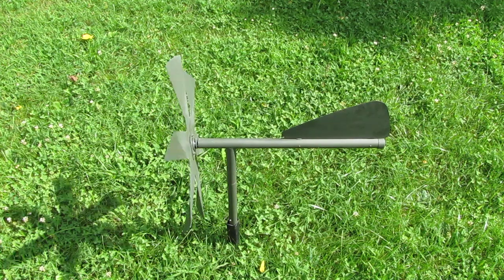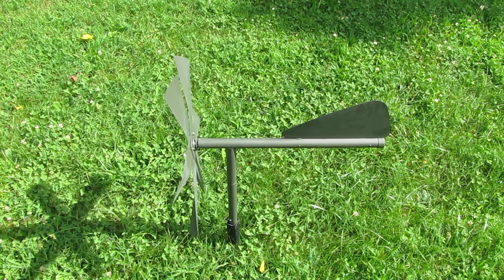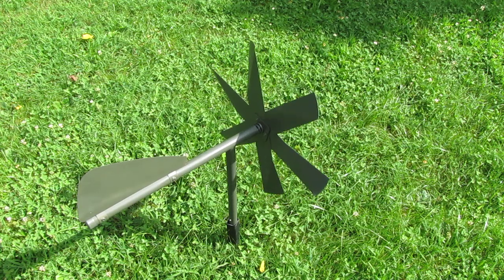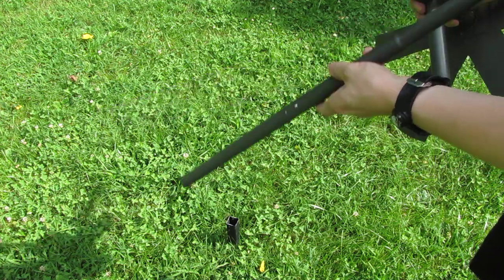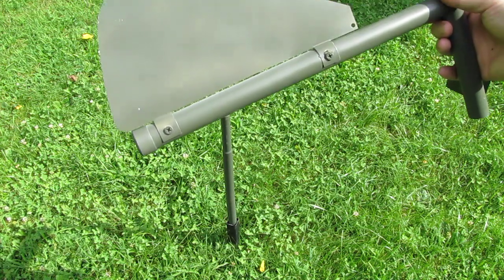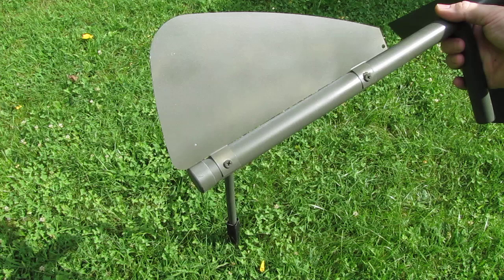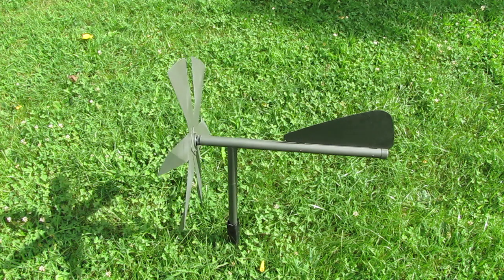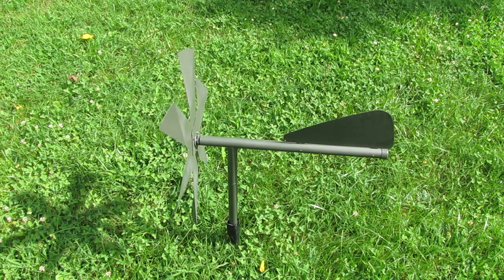harbor freight mole chaser